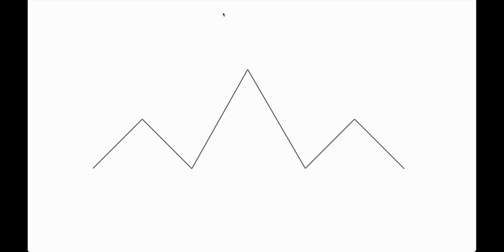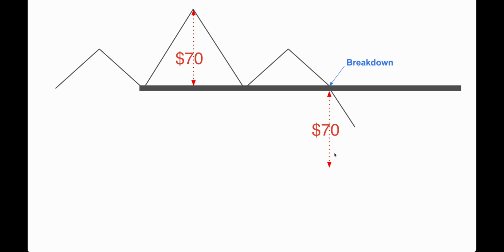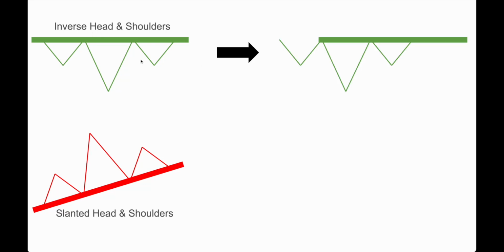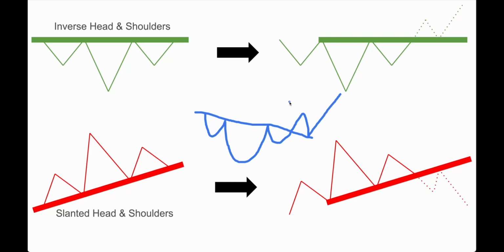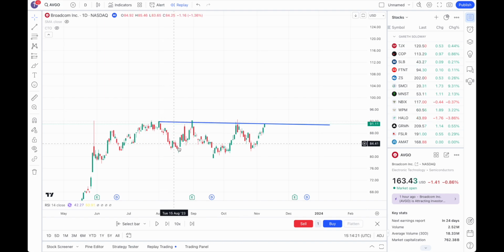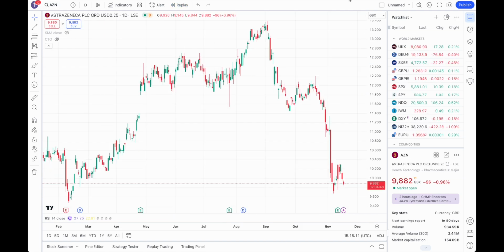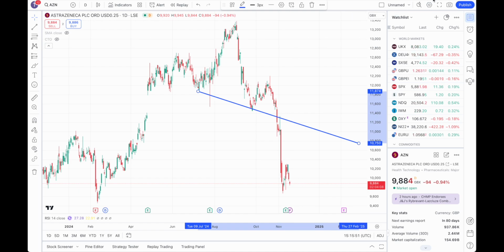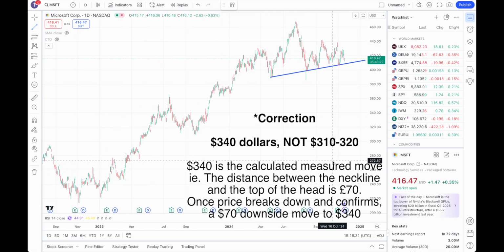Ep 6: Head and Shoulders EXPLAINED! (With Charts: MSFT, AVGO, AZN)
What is the Head and Shoulders Pattern, and why should you care?

In this episode of our Technical Analysis series, we break down one of the most reliable chart patterns: the Head and Shoulders! Whether you’re trading stocks or crypto, this pattern can help you identify major trend reversals and make smarter trading decisions.

We’ll cover:
 • What the Head and Shoulders pattern is and how it works
 • How to identify left shoulder, head, right shoulder, and the neckline
 • How to trade breakouts with real examples from MSFT, AVGO, and AZN
 • Bonus: A look at the Inverse Head and Shoulders for spotting bullish reversals!

If you want to stop missing trend reversals and trade like a pro, this video is for you. 🚀